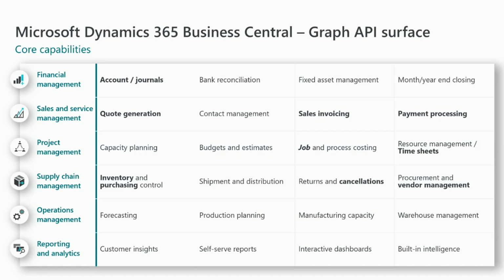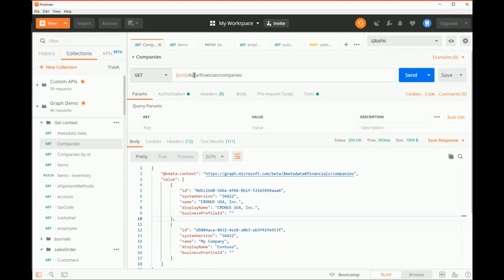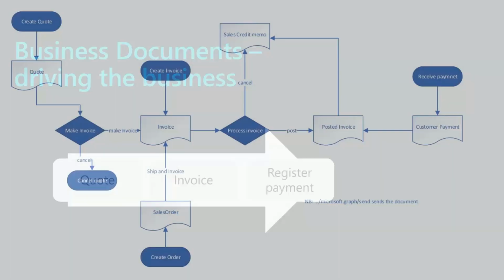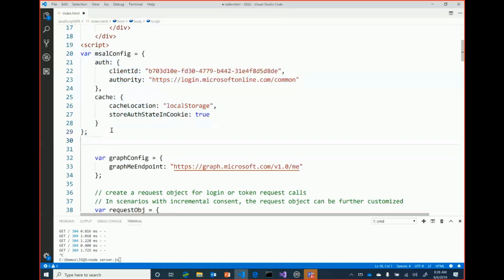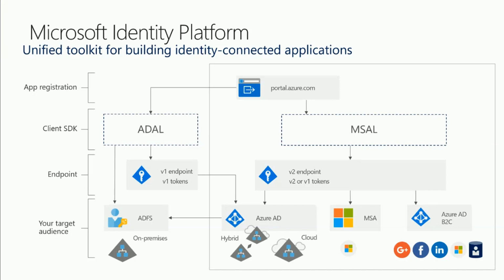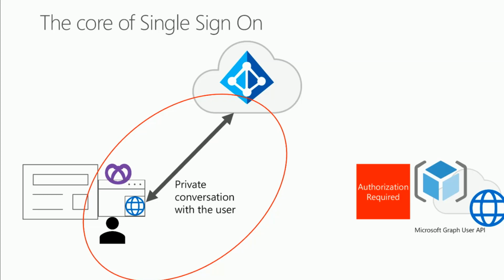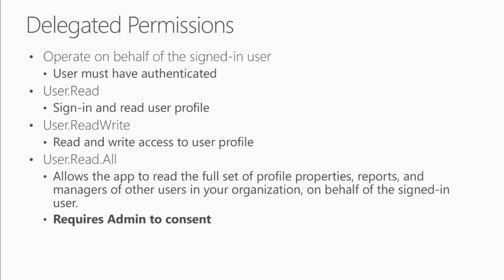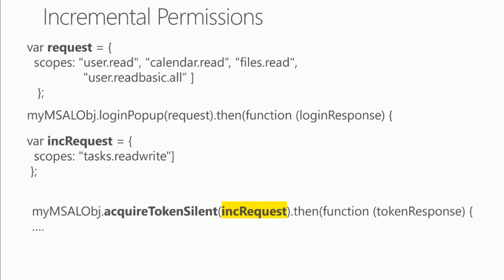Microsoft Graph developer community call-August 2019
Agenda for this month’s call included:
-Henrik Westergaard Hansen – Dynamics 365 Business Central APIs that are available on Microsoft Graph
-Kyle Marsh - Microsoft Identity and the Microsoft Authentication Libraries (MSAL) and how this can be used to call Microsoft Graph.